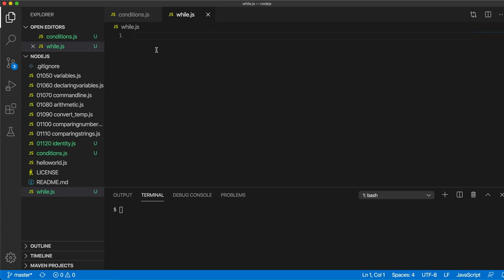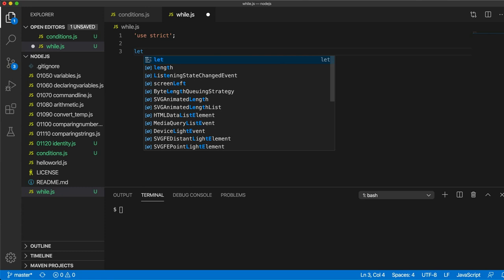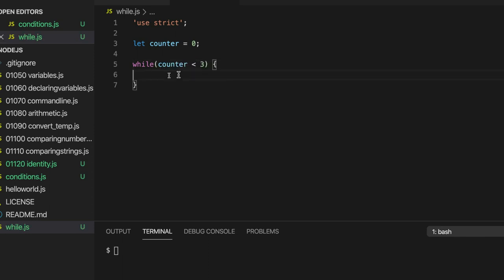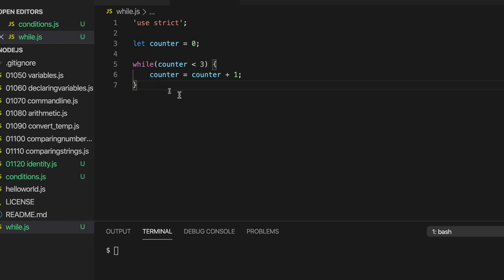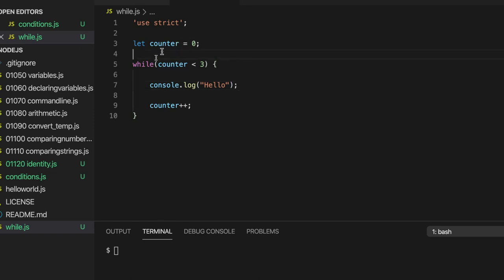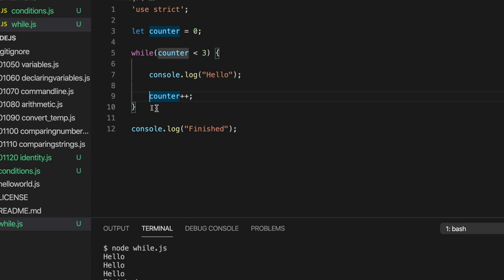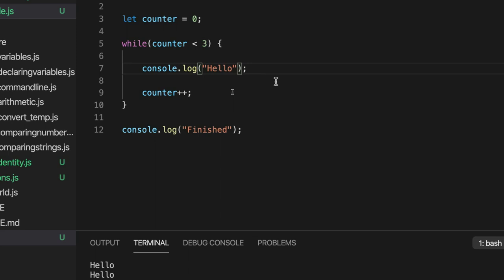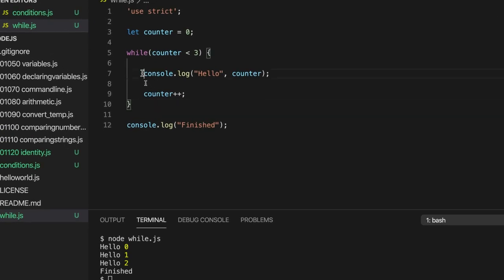While Loops: Javascript and NodeJS for Complete Beginners 016